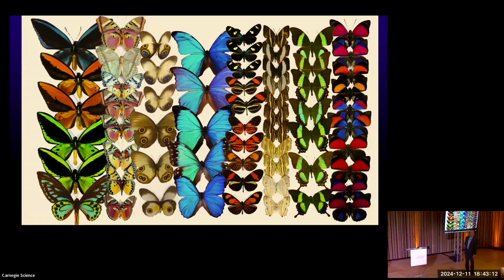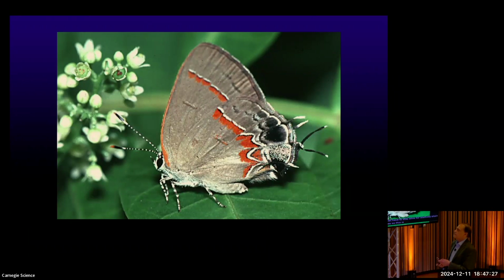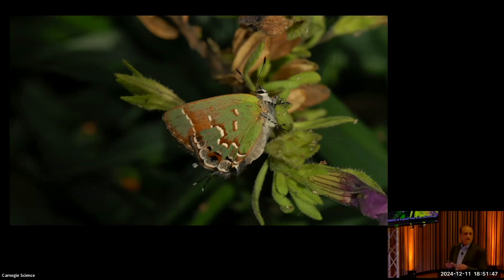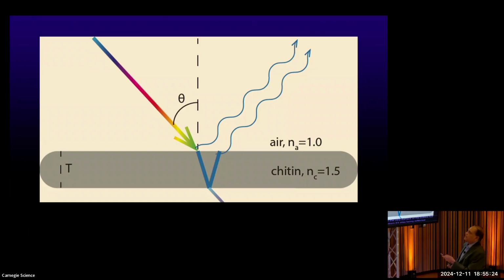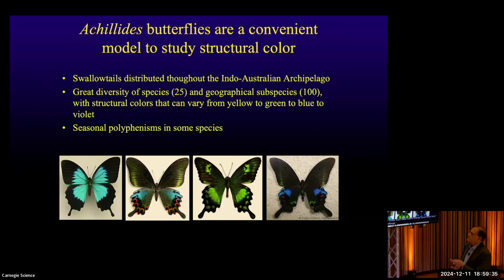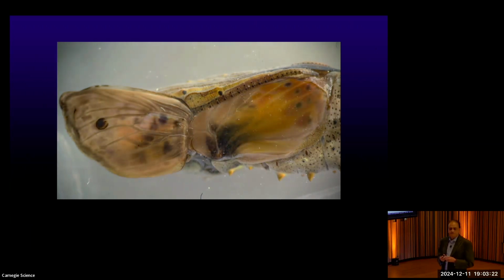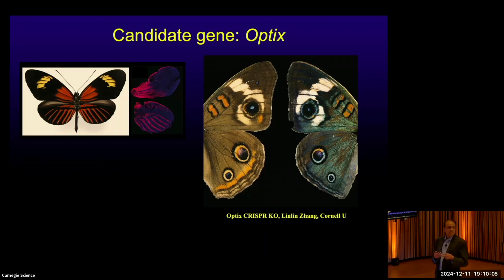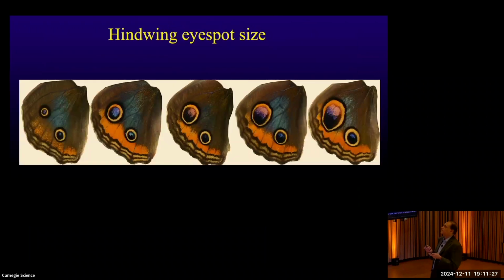Hiding in Plain Sight: How Butterflies Use Physics to Be Invisible - Nipam Patel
From naturalists to collectors, appreciation for the beautiful colors and patterns of butterfly wings is widespread. But did you know that one of the underlying functions for these stunning visuals is to protect butterflies from birds and other predators? Butterflies have evolved a variety of fascinating adaptations that help them blend into their surroundings. Some use a phenomenon called structural coloration to create a green appearance that blends in with surrounding vegetation. Others play tricks with the laws of physics to gain transparency. In this presentation, Marine Biological Laboratory Director Nipam Patel explores how advances in cell biology, genetics, and microscopy are allowing scientists like him to understand these remarkable feats of camouflage.

Introduction by Allan Spradling, Howard Hughes Medical Institute Investigator and former director of Carnegie Science's Department of Embryology

Dr. Nipam Patel is the director of the Marine Biological Laboratory (MBL) and a professor at the University of Chicago. He is a leading scholar in modern evolutionary and developmental biology with a specific focus on the evolution of body patterning, segmentation, and coloration. His scientific expertise encompasses the development of novel genetic model organisms for biological study, which can reveal much about human biology; and the application of advanced imaging technologies to probe the fundamental dynamics of living systems.

Carnegie Science Capital Science Evening Lecture